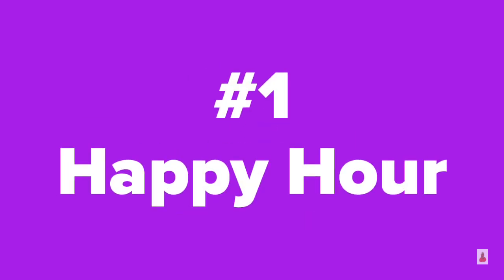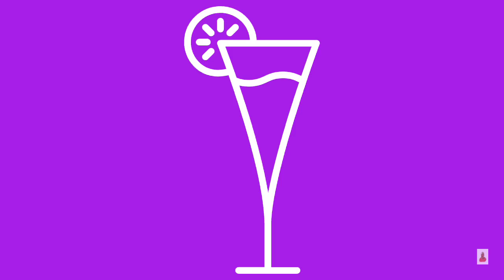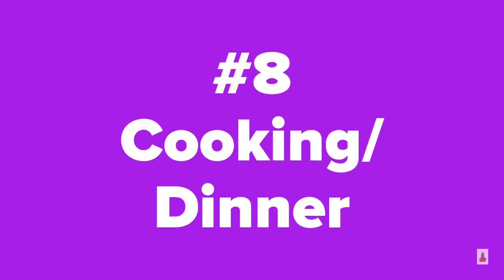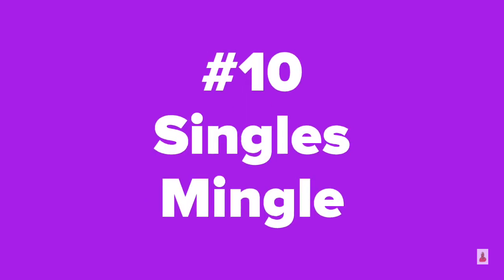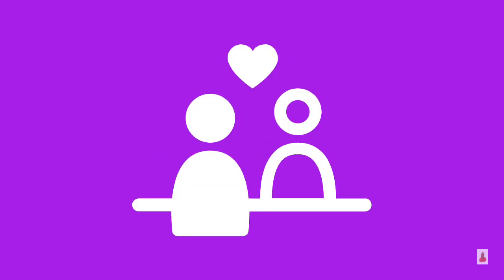Top 10 Zoom Event Ideas